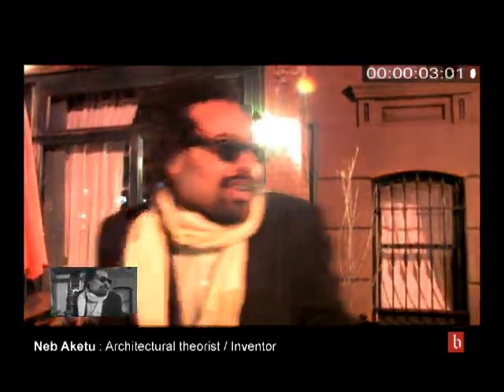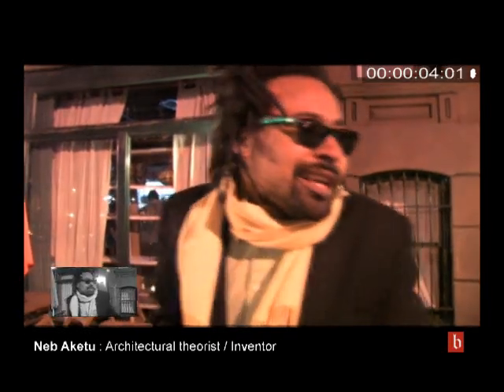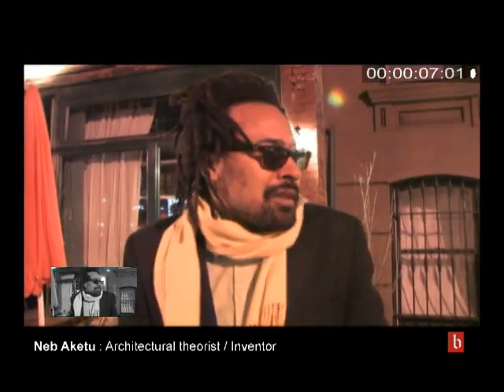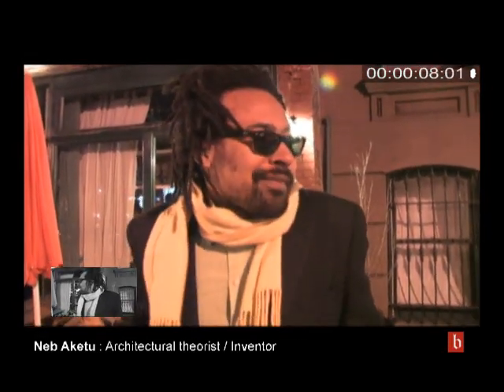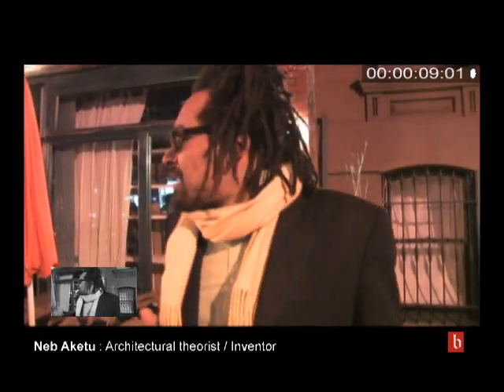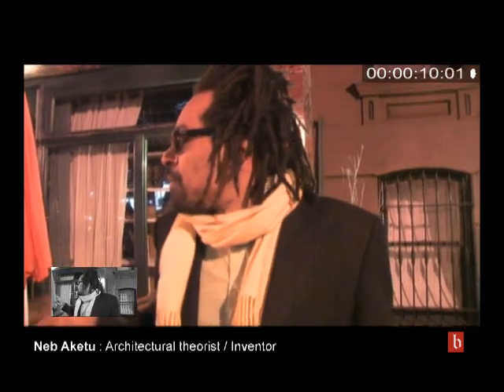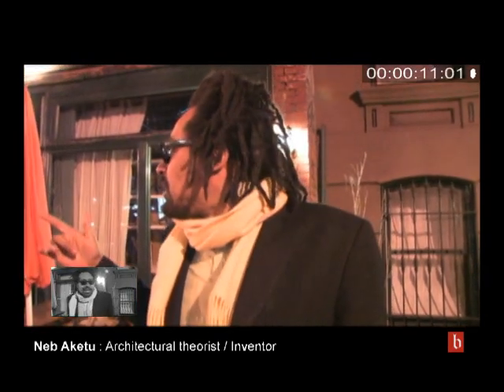Sasa Hip Hop Architecture Neb Aketu Speaks n Dekalb Brooklyn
Sasa Hip Hop Architecture Neb Aketu Speaks
African American high culture
Reestablishmentism